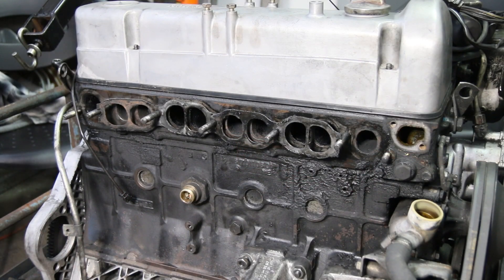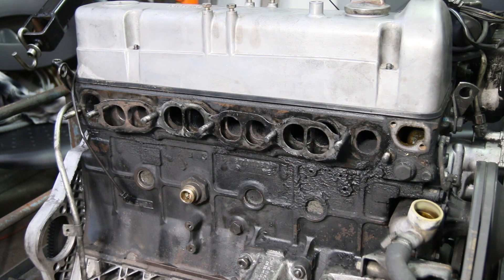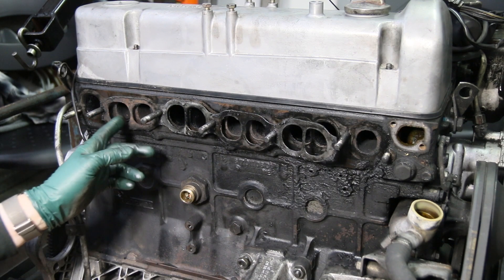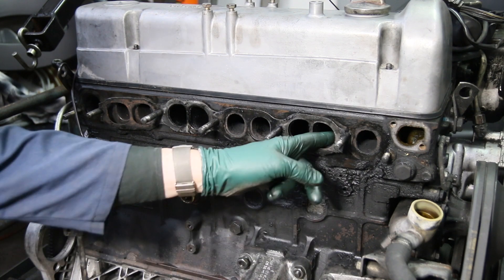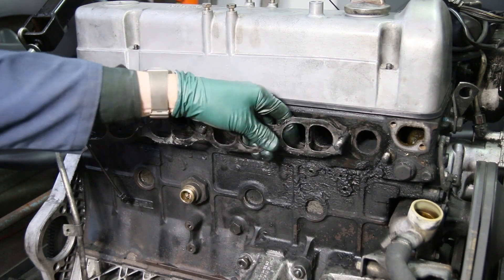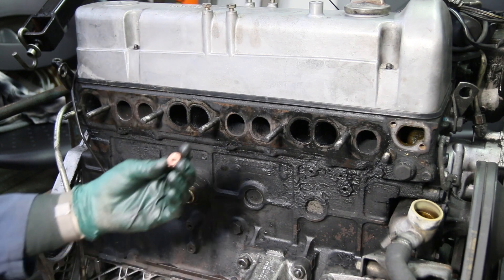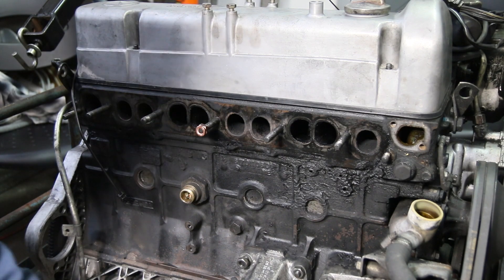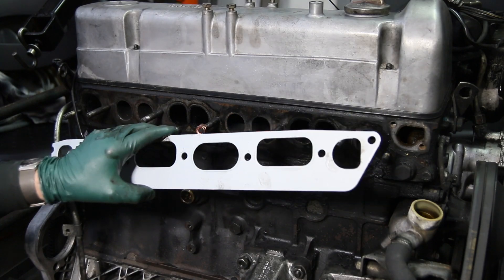Mercedes Diesel Engine 201: What About the Manifold Gasket and LOCKING Nuts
Link to other diesel engine parts